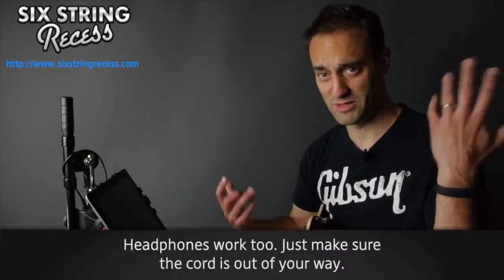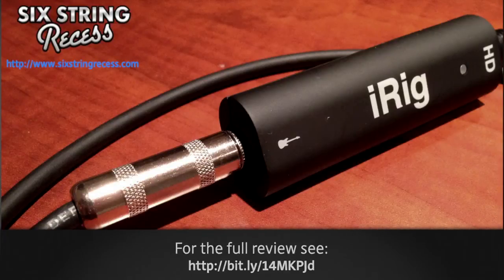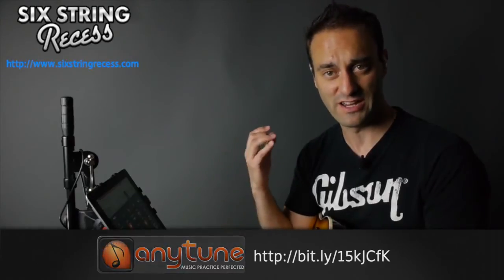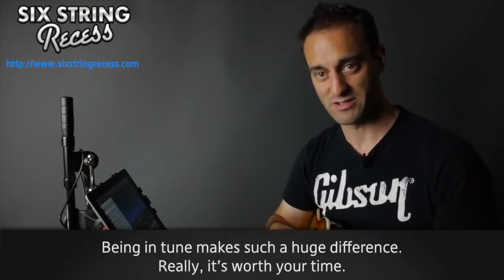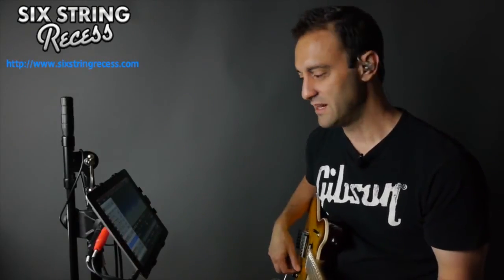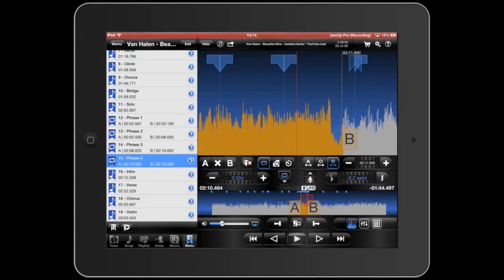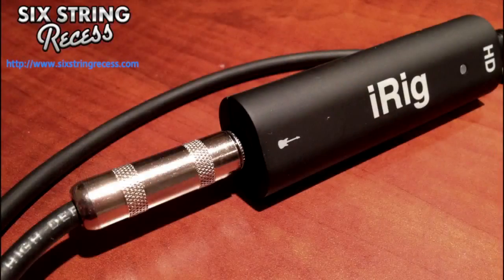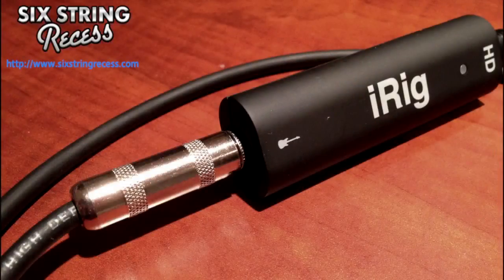iRig HD & Anytune - The Perfect Practice Workstation - from Six String Recess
Alex at Six String Recess uses Anytune and an iRig HD to easily break songs down and figure them out. He thinks Anytune on and iOS device and an iRig HD adaptor creates a perfect practice workstation.

Six String Recess provides free video lessons breaking down and showing you how to play some great guitar solos as part of his 30 Second of Glory series.

Alex provides Anytune settings file that contains markers for each major section of the song as well as "loop" sections for each phrase described in the video. You came download the markers directly into Anytune.

Thanks Alex!